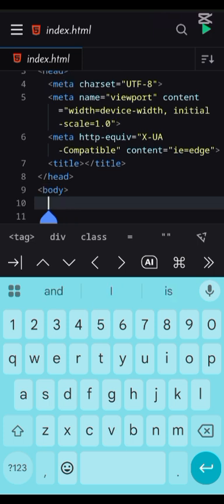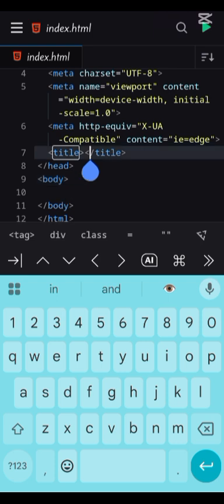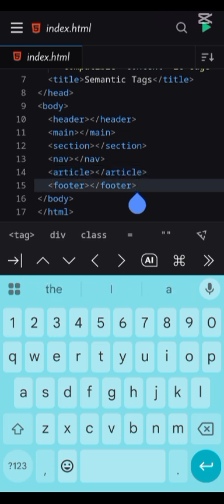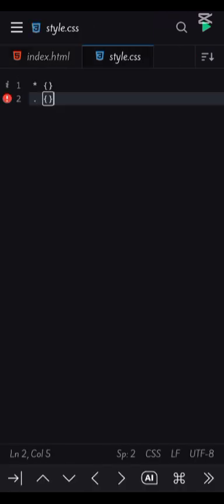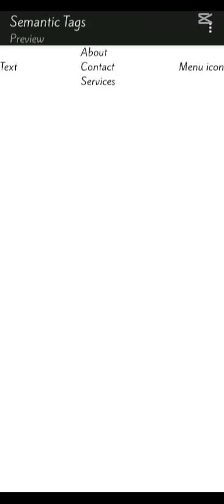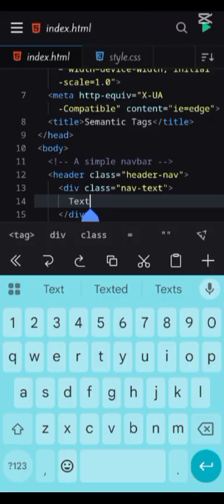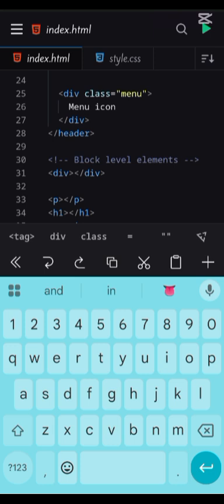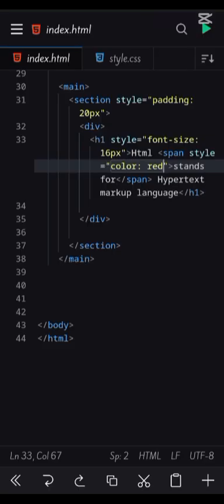Html Tutorial 2- Headings and Paragraphs, Semantic tags, Block-level and inline elements.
Headings and paragraphs are used to organize and present content on a webpage. Headings define titles and subheadings, helping to create a clear structure and hierarchy for the content. Paragraphs are used to display blocks of text in a readable format, making information easier to understand.

Semantic Tags

Semantic tags are HTML elements that describe the meaning of the content they contain. They are used to clearly define different parts of a.  webpage, such as the header, navigation, main content, and footer. Semantic tags improve accessibility, help search engines understand the page structure, and make the code easier to read and maintain.

Inline Elements and Block-Level Elements

Inline elements are used within text and do not start on a new line. They only take up as much space as needed. Block-level elements start on a new line and take up the full width available. They are used to structure the layout of a webpage and organize content into sections.